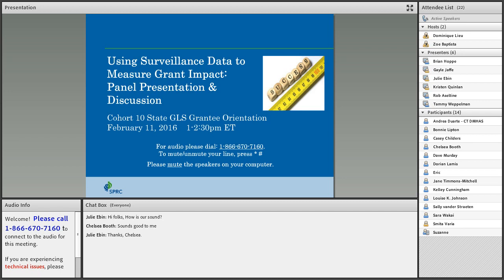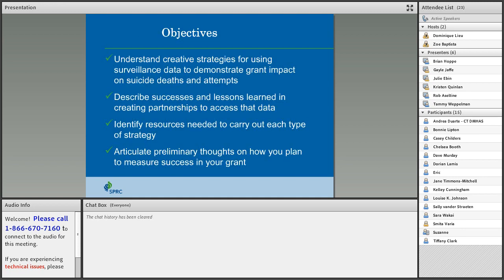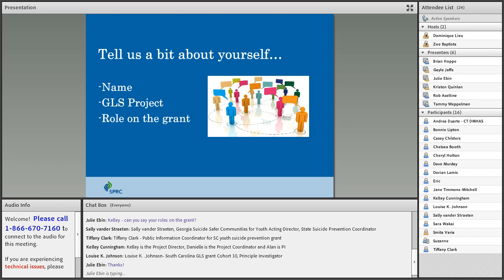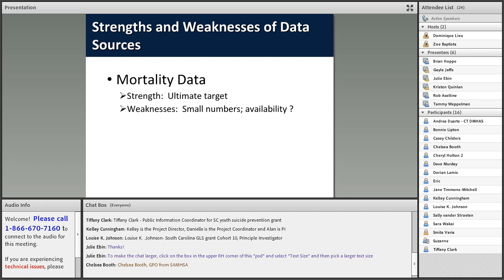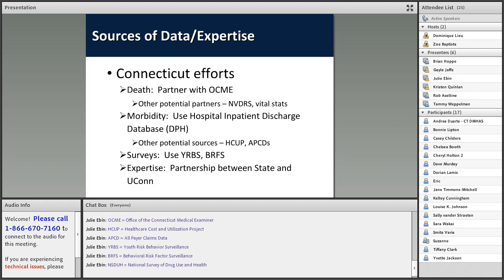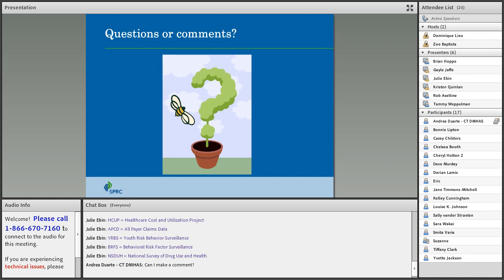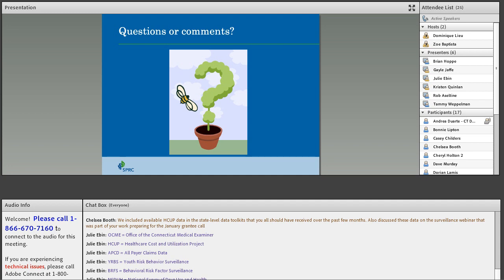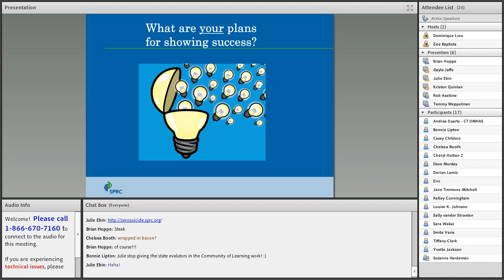Using Surveillance Data to Measure Grant Impact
Presenters:
•         Rob Aseltine, Professor and Interim Chair, Division of Behavioral Science and Community Health Deputy Director, Center for Public Health and Health Policy UCONN Health (Connecticut Cohort 10 GLS Evaluator)

•         Brian Hoppe, Clinical Director of Crisis Services, MHMR Tarrant (Partner of Texas Cohort 8 GLS grantee)

•         Tammy Weppelman, Director of Crisis Services, MHMR Denton (Partner of Texas Cohort 8 GLS grantee)

By the end of this event, participants will be able to:
•         Understand creative strategies for using surveillance data to demonstrate grant impact on suicide deaths and attempts
•         Describe successes and lessons learned in creating partnerships to access that data
•         Identify resources needed to carry out each type of strategy
•         Articulate preliminary thoughts on how they plan to measure success in their grant